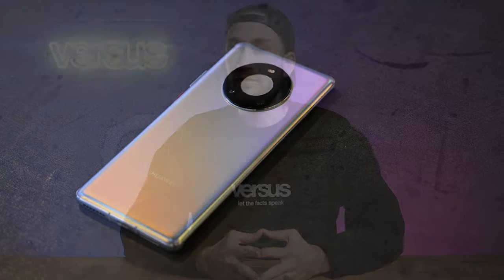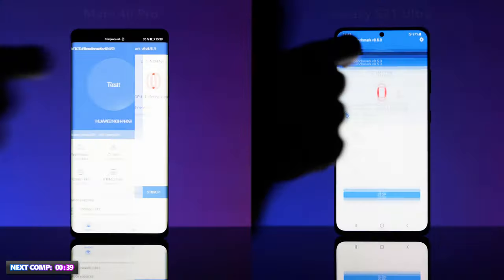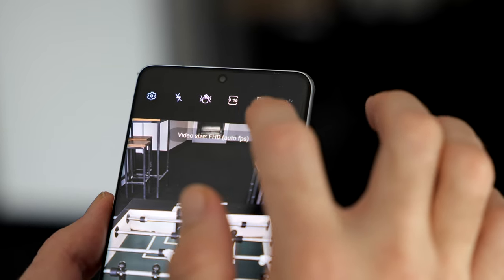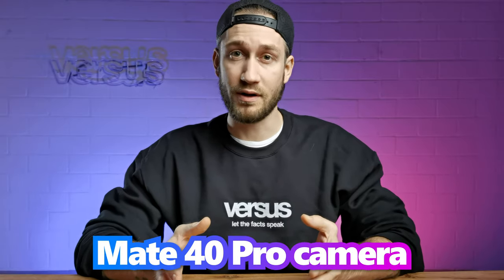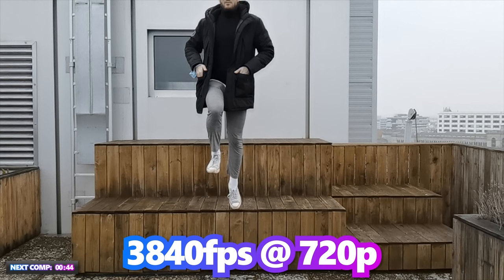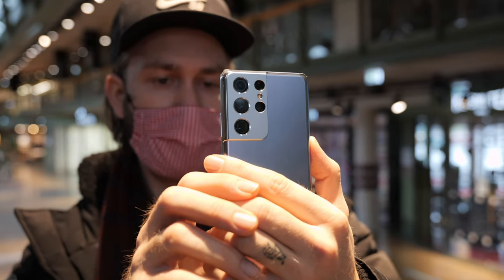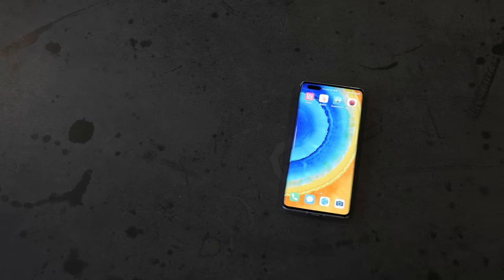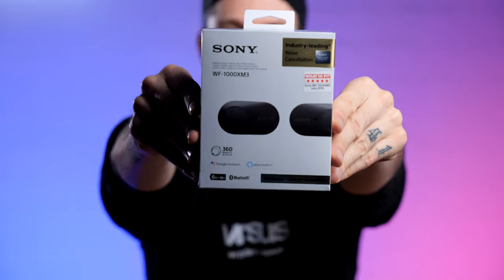Galaxy S21 Ultra vs Huawei Mate 40 Pro! | VERSUS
Samsung Galaxy S21 Ultra vs Huawei Mate 40 Pro - the ultimate comparison ⚠️

Comparing the camera, the design, the display, the battery life and the performance of the Galaxy S21 Ultra and the Huawei Mate 40 Pro. Which phone will win?

The Mate 40 Pro offers the own Kirin 9000 processor, it has 8GB RAM and 512GB storage capacity. The camera has also 3 main cameras with 50 megapixel, 20 megapixel and 12 megapixel. The Huawei has a 6.76 inch display with 90Hz and a battery capacity of 4400mAh. The Galaxy S21 Ultra offers the Exynos 2100 processor, it has 16GB RAM and 512GB storage capacity. The camera has a 108 megapixel wide angel camera, a 48 megapixel ultra wide camera and a 12 megapixel telephoto camera. The Galaxy has a 6.8 inch display with 120Hz and a battery capacity of 5000mAh.

What happens in this 🔎
0:00 Intro
0:36 Performance
2:28 Camera
6:57 Display
8:03 Design
10:18 Battery
10:58 Conclusion